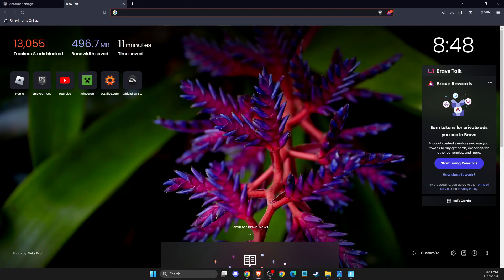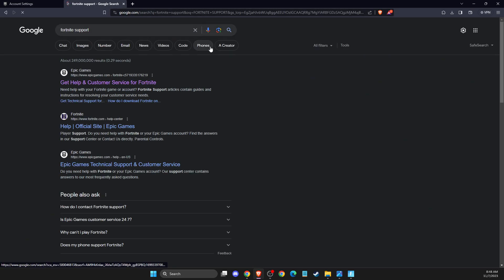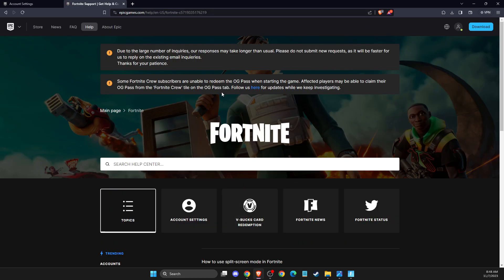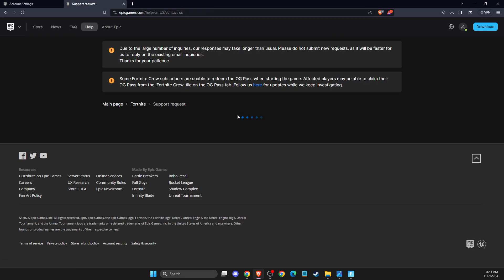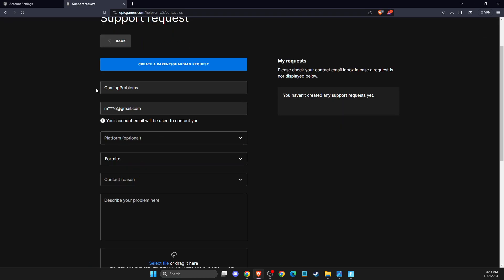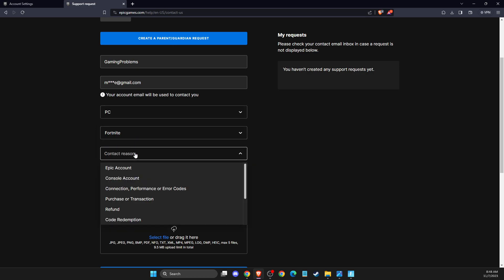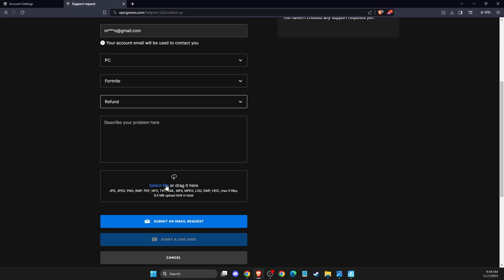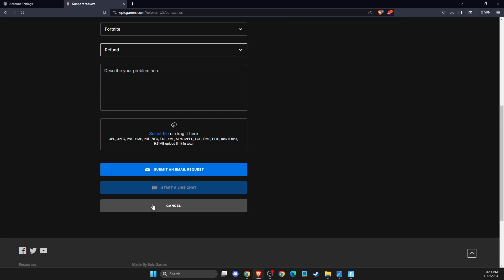How To Contact Fortnite Support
In this video I will show you How To Contact Fortnite Support It's really easy and it will take you less than a minute to do it!